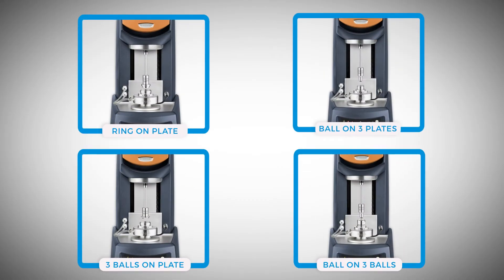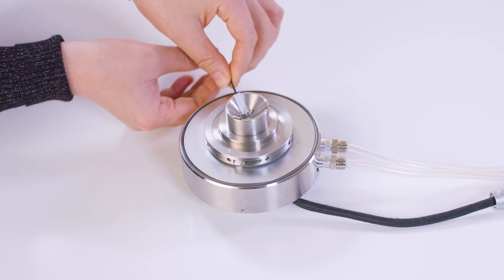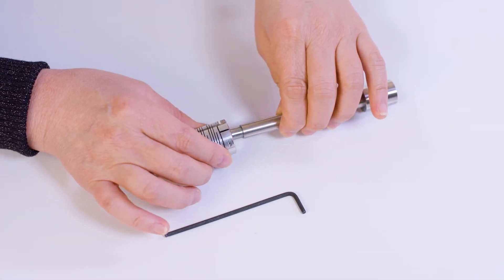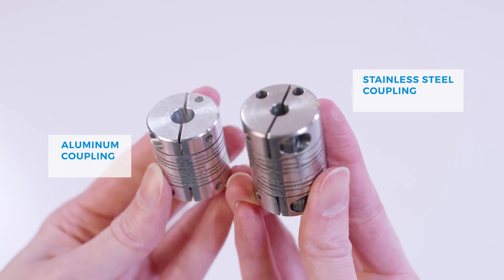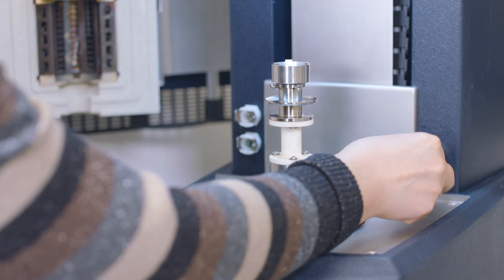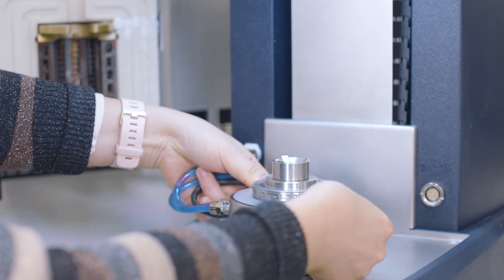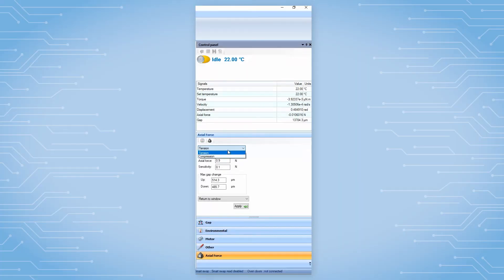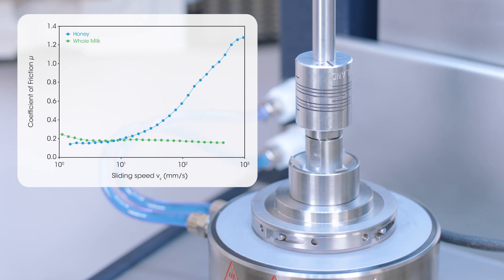Setting up the Ball on Three Plates Geometry on the Discovery HR for Tribo-Rheometry Testing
Accurately measuring the coefficient of friction has never been easier. The TA Instruments Discovery Hybrid Rheometer offers four different tribo-rheometry accessories. This one, the ball on 3 plates geometry, is designed to measure friction between solid surfaces with low viscosity media between them. Rheometer users in the cosmetics, personal care, food, and electronics industries commonly use surface friction measurements to optimize their products. Watch this tech tip to learn how easy it is to install the ball on 3 plates geometry and achieve accurate tribo-rheometry measurements with precise control.